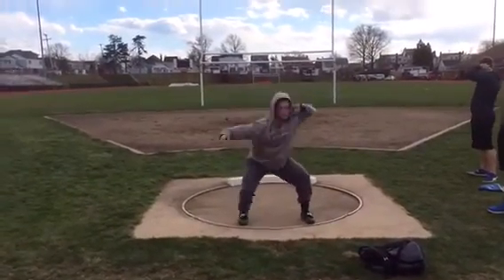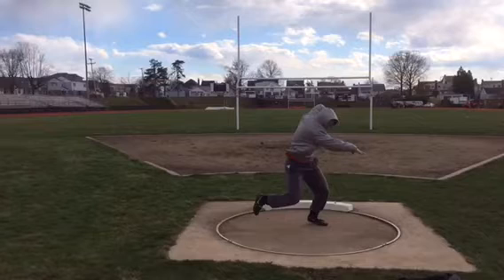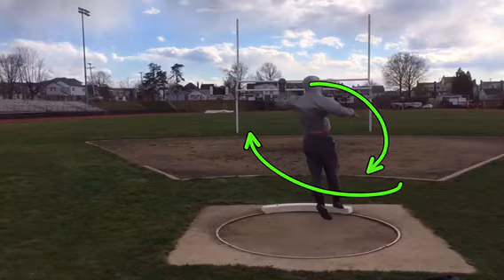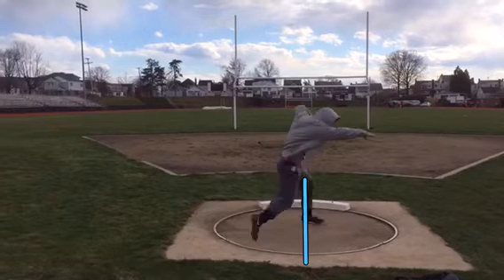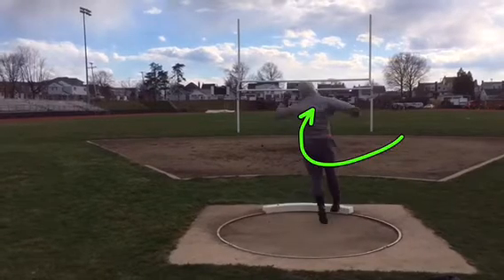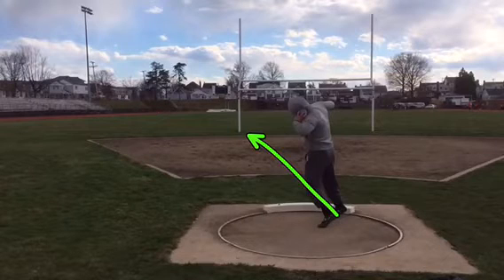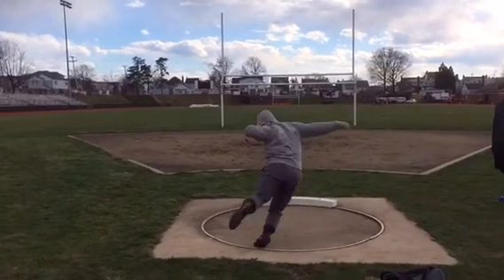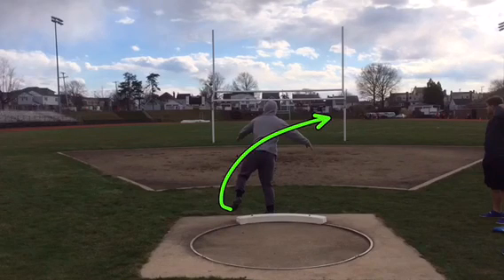Technical Analysis #55: Boyertown Tosser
for a $10 review or online training.